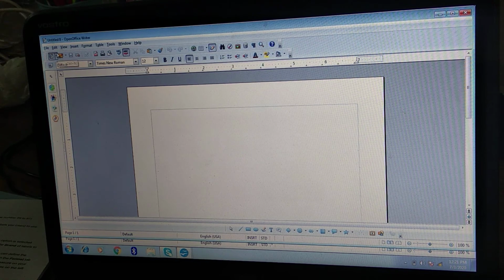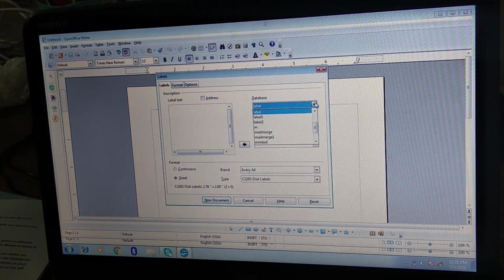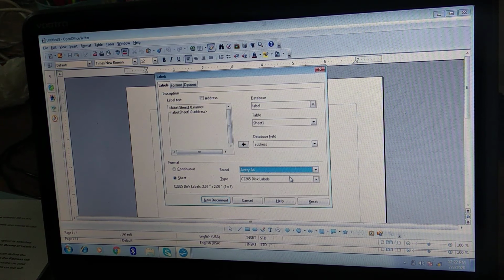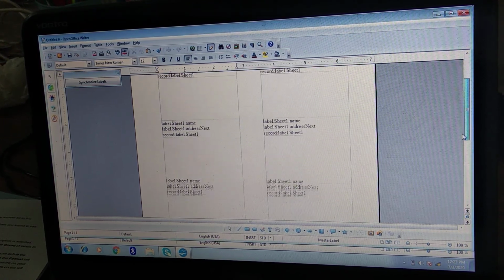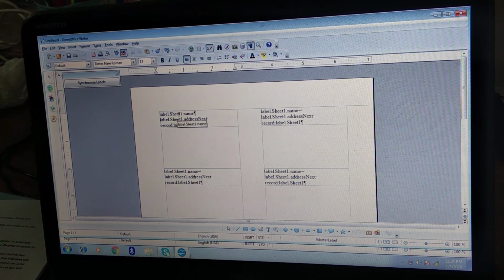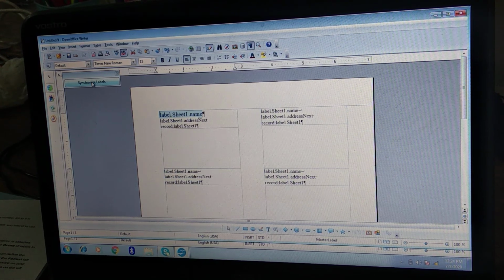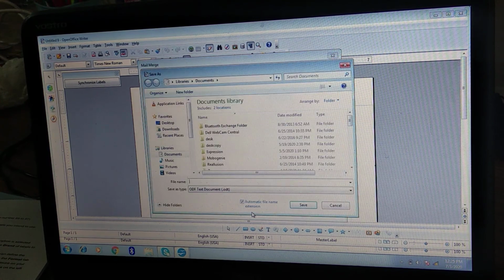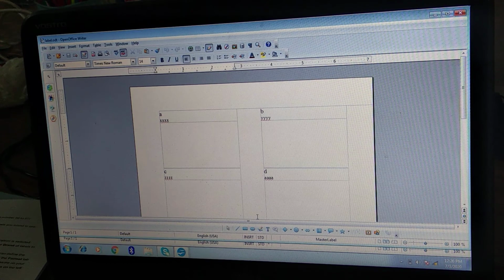harpreet kaur#information technology#code 402#cbse#class x#2020-2021#open office#labels